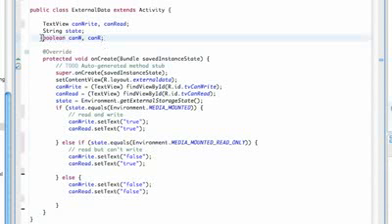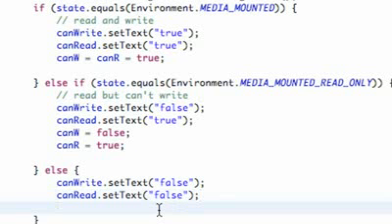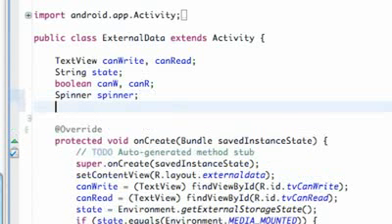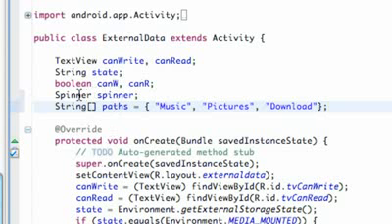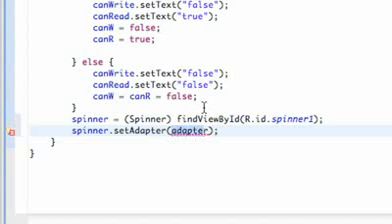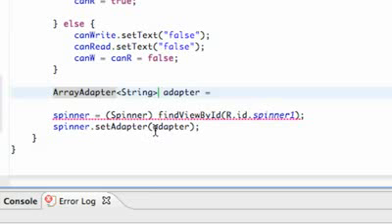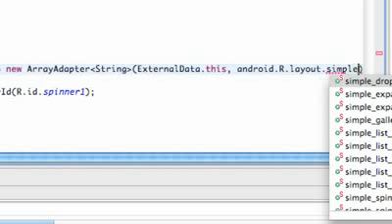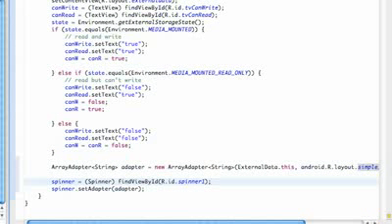ndroid Application Development Tutorial - 105 - Spinners and ArrayAdapter